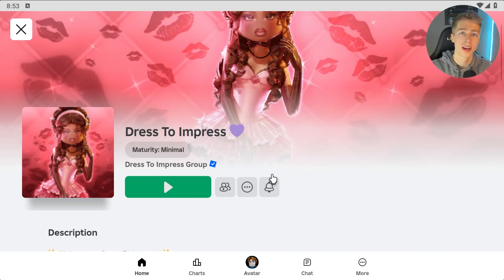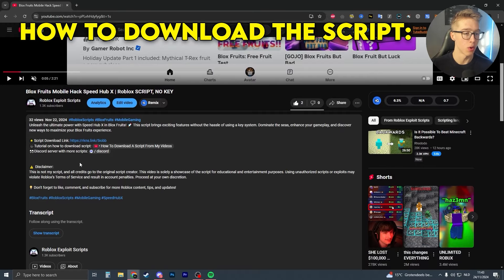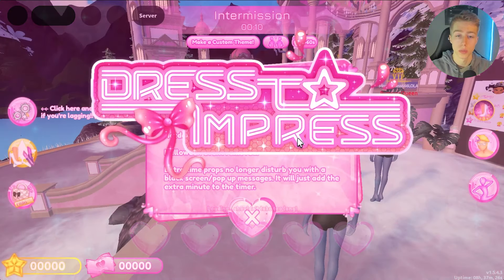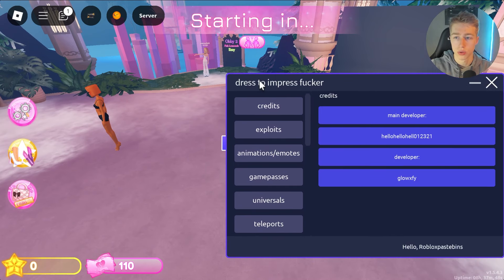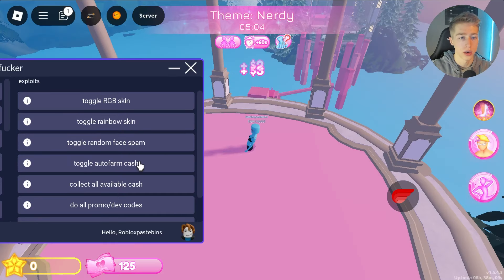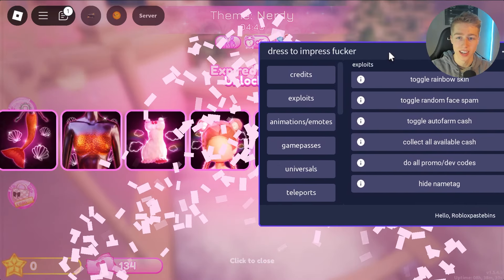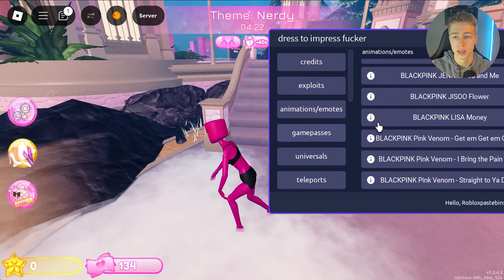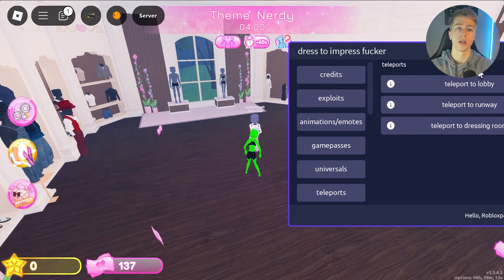Roblox Dress To Impress Script - Free VIP, Auto Farm Cash, Trolls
Welcome to our latest showcase of the Roblox Dress To Impress Script! 🌟 In this video, we dive into an amazing free VIP script that features powerful auto farming capabilities to help you earn cash effortlessly. Whether you're looking to elevate your avatar or outshine the competition, this script has got you covered!

Discover how to use the script effectively while we walk you through its unique trolling features that add an extra layer of fun to your gameplay. Don’t miss out on transforming your Roblox experience!

🔑 Key Features:

Free VIP Access: Enjoy exclusive features without any cost!
Auto Farm Cash: Maximize your earnings quickly and easily.
Trolling Options: Have fun with friends and make your gameplay memorable.